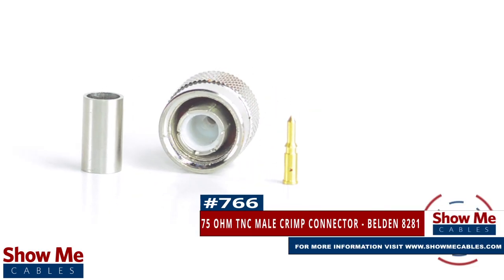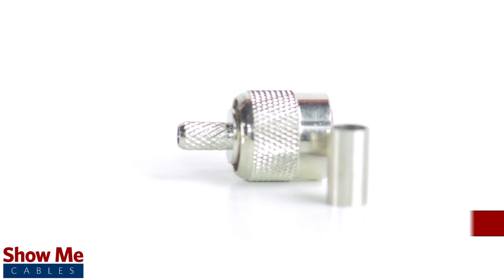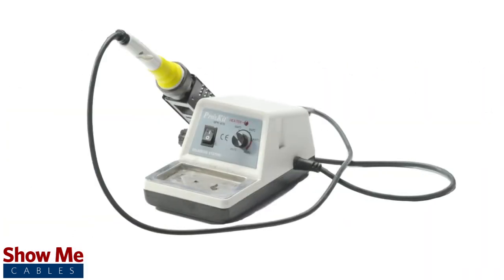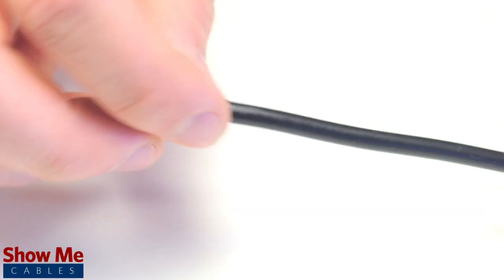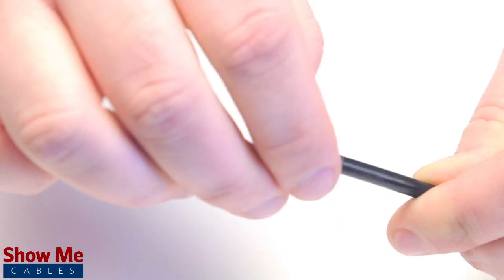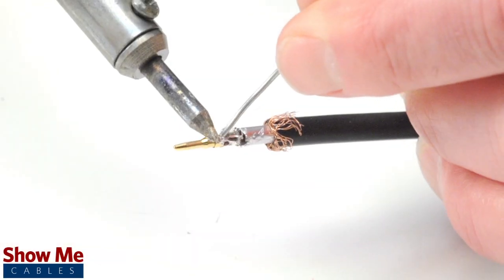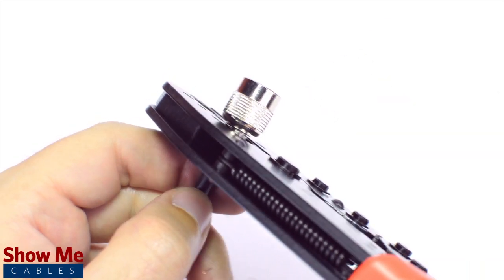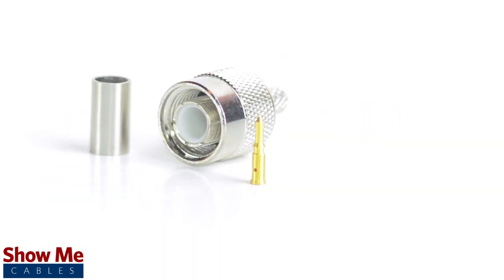75 Ohm TNC Male Crimp For Belden 8281 - Perfect For DIY Installs! #766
Our 75 Ohm TNC Male Crimp Connector for Belden 8281 will provide a simple solution for your wiring needs.

Congratulations, you have successfully installed the TNC Male connector.